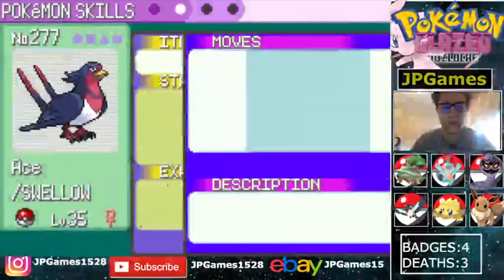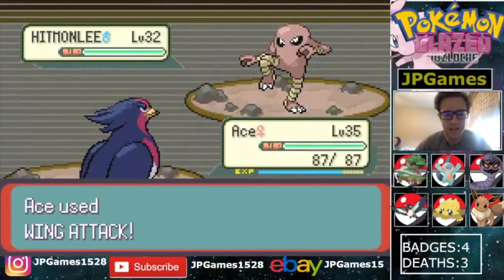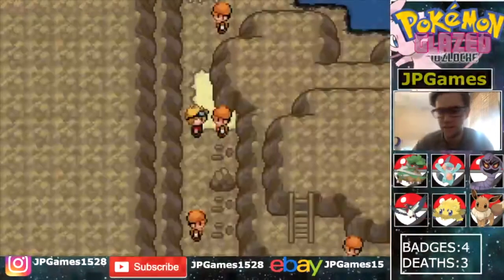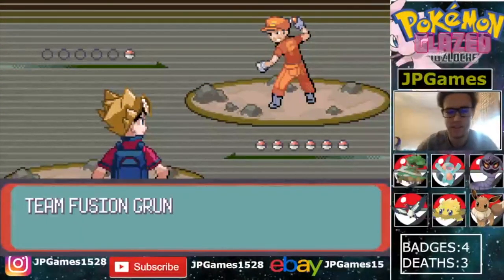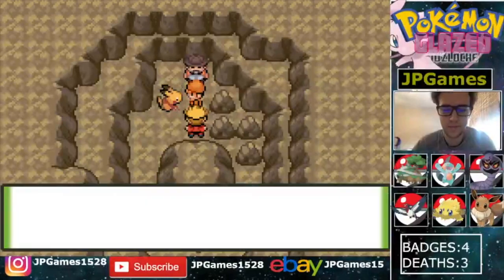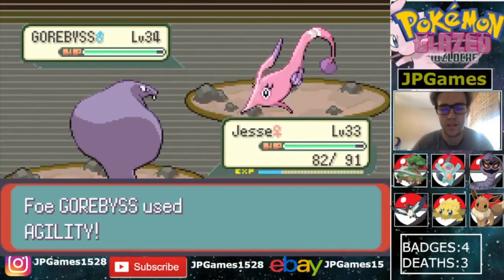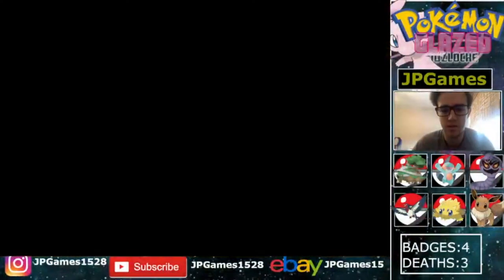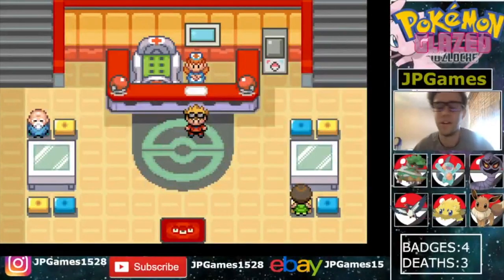LET'S PLAY POKEMON GLAZED NUZLOCKE - "DARKRAI VS ZOROARK" EP14 W/JPGAMES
Hey Youtube! Come join me in my LET'S PLAY POKEMON GLAZED NUZLOCKE - "DARKRAI VS ZOROARK" EP14 W/JPGAMES

About JPGames: Jake and Justin here from JPGames. On Youtube we post Pokemon Let’s plays and Yugioh! Duel Links. On Twitch we post Call of Duty and Overwatch.